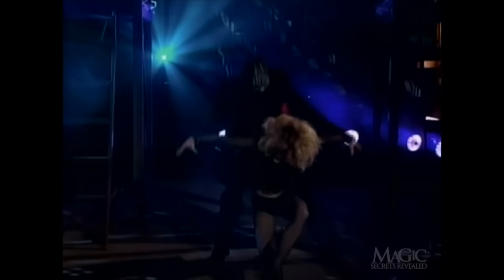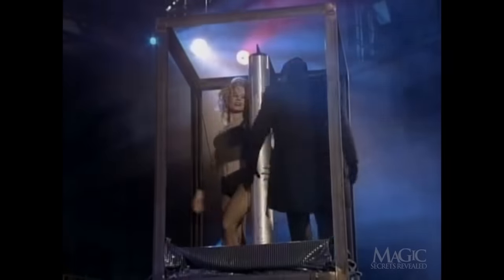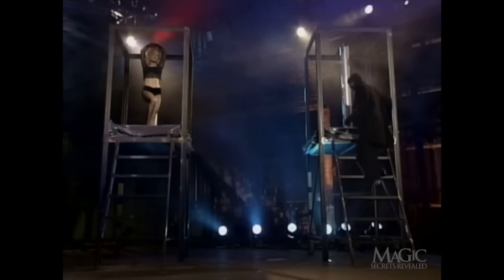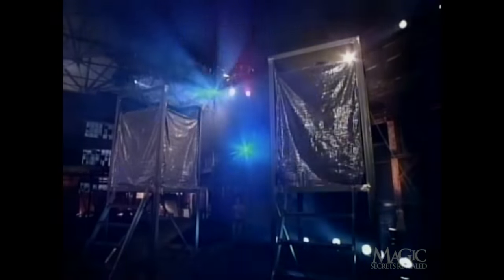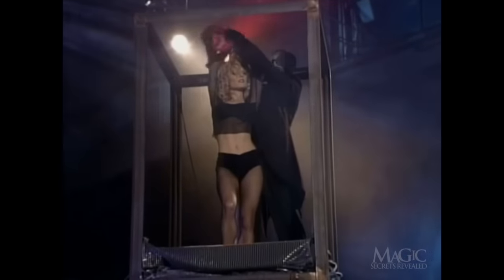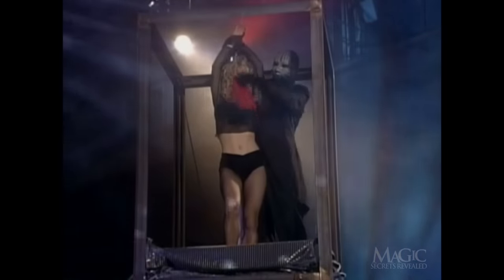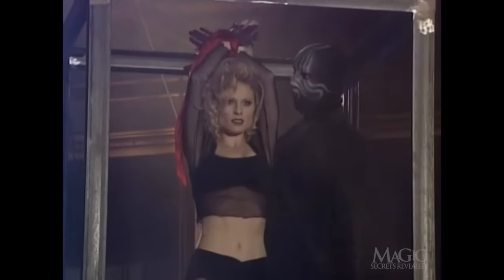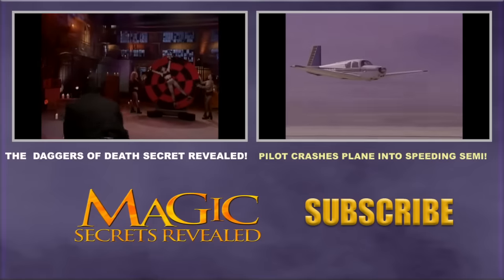HOW TO PERFORM MAGIC’S “TELEPORTATION” ILLUSION!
The Masked Magician reveals the cunning secret behind the eye-popping illusion of transporting his bound and lovely assistant across a stage in the blink of an eye.